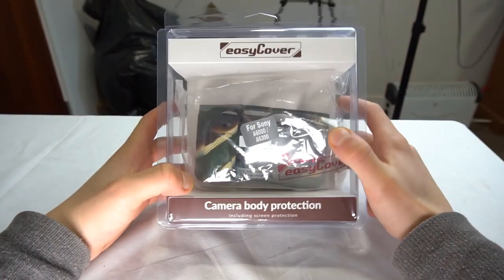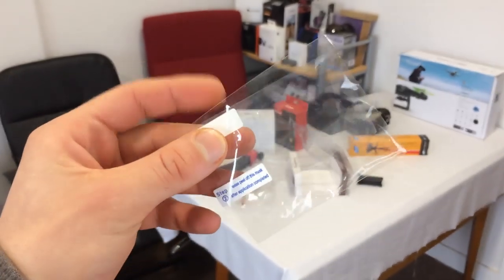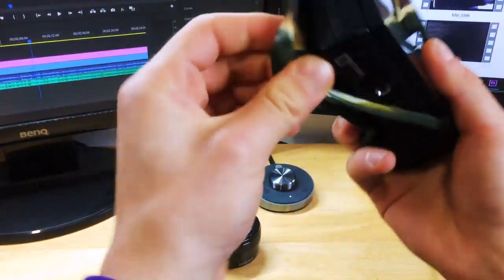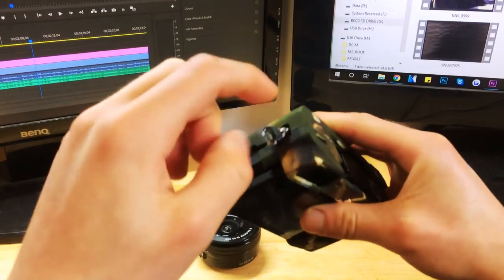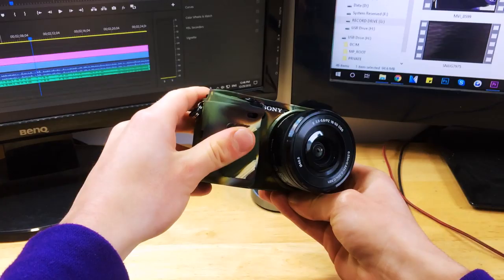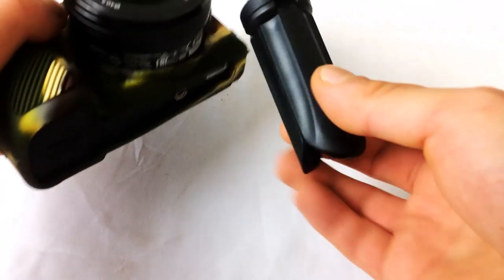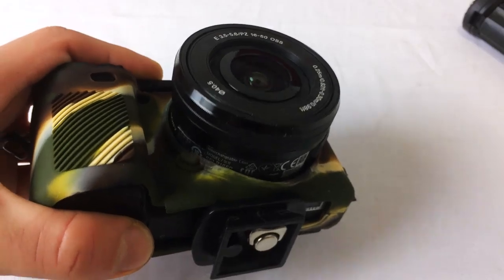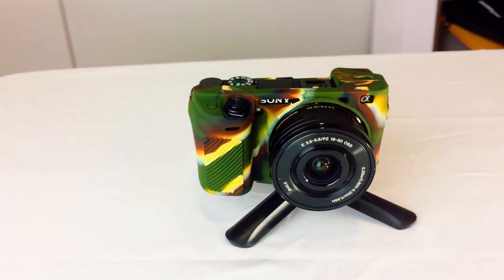Camo Silicone Skin For Sony A6000/A6300 | easyCover Review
Camo Silicone Skin For Sony A6000/A6300 | easyCover Review | ItsJackCole